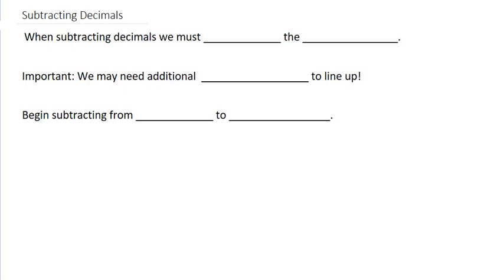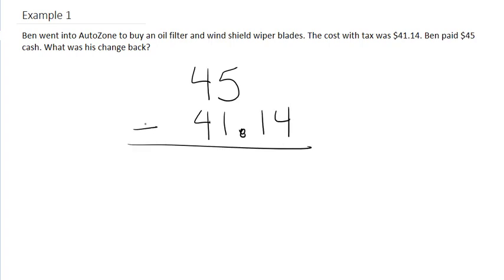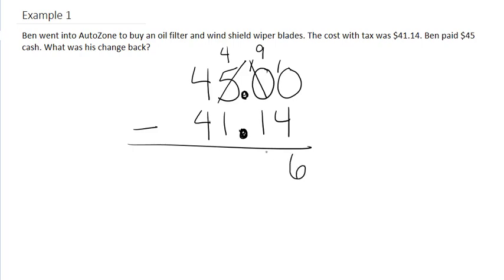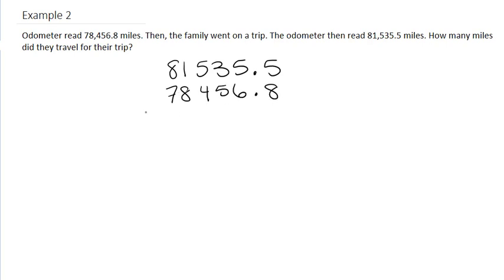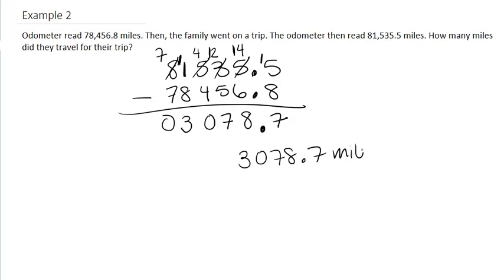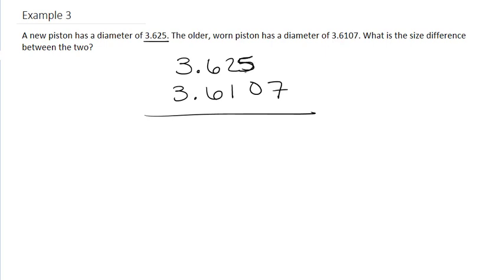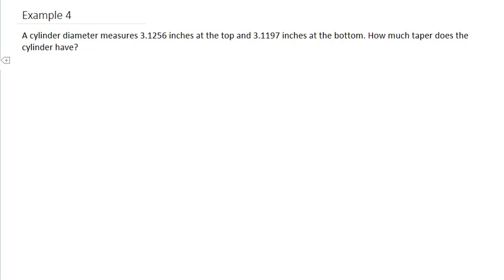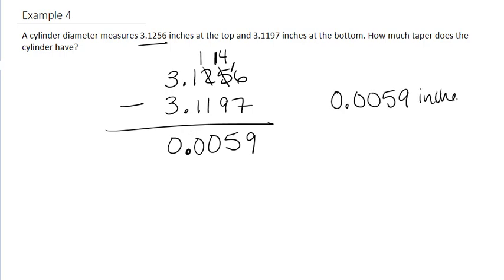Automotive MAP 117 Module 1.1f Subtracting Decimals